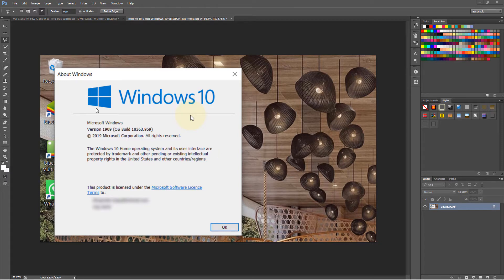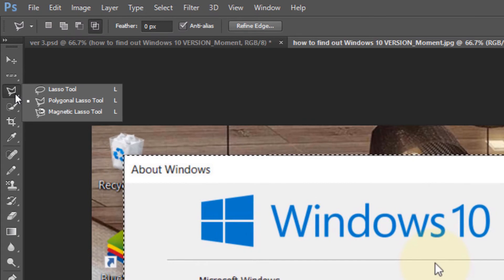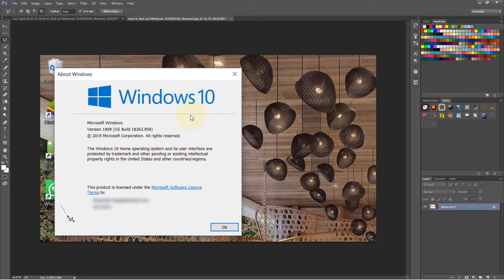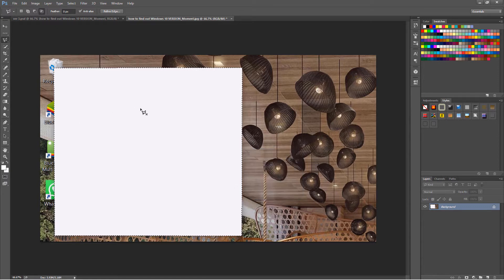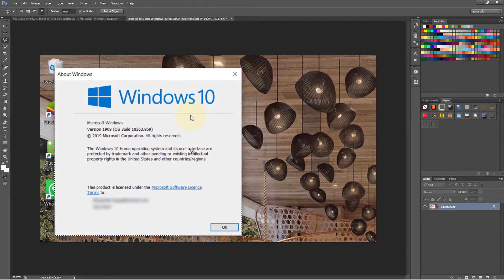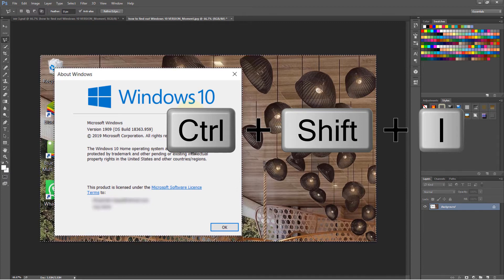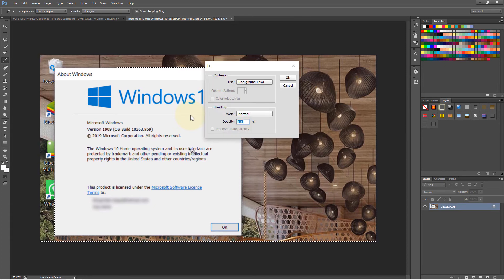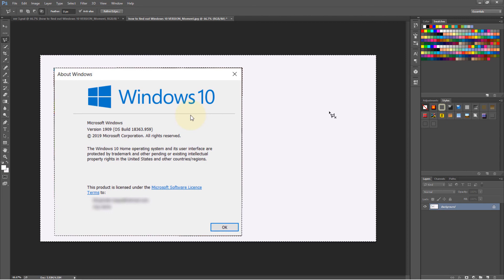How to delete everything outside of selection Photoshop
In this quick photoshop tutorial, I'll show you how to revert your selection. For example, if you've selected a rectangular area, but you want to delete everything outside the selection. All you need to do is to press ctrl + shift + i in windows or cmd + shift + i on mac.